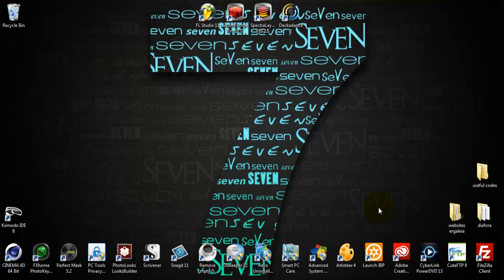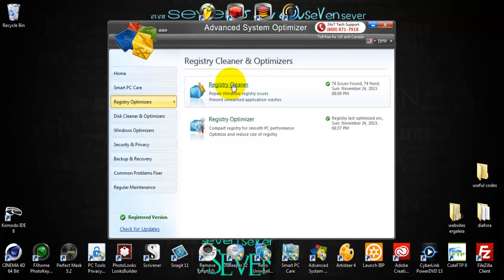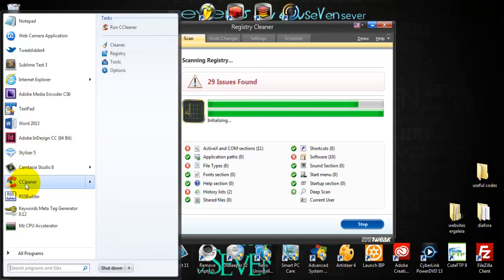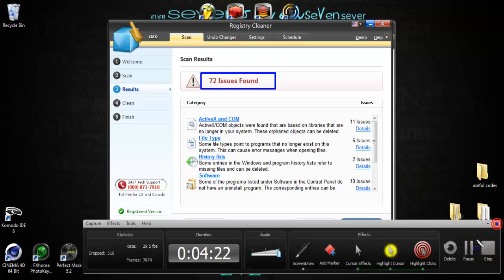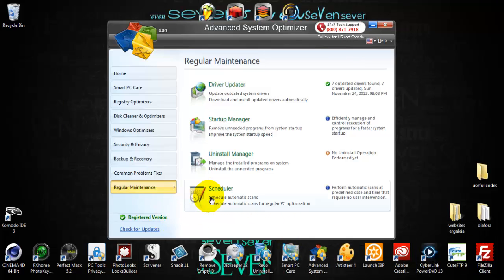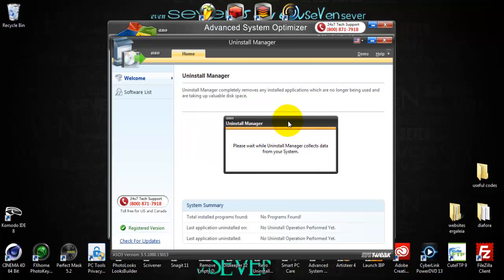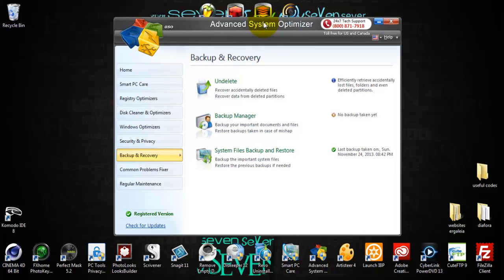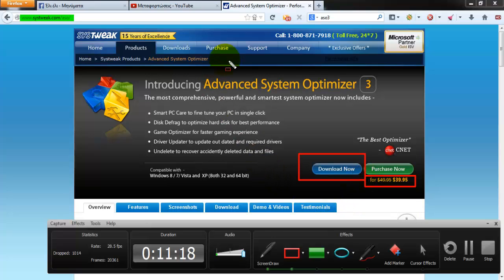Speed up your Computer Windows : Advanced system optimizer 3 review.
ASO 3 - In this short review i will show you how to optimize Speed up your Computer Windows using best system suite (top 10 2014) aso 3 advanced system optimizer preview.